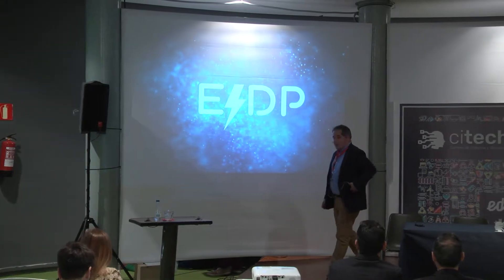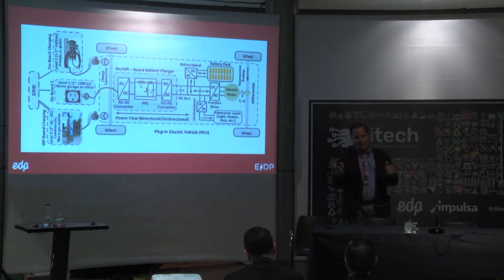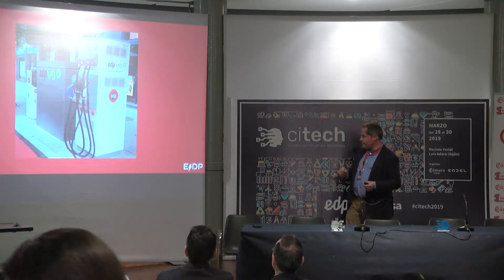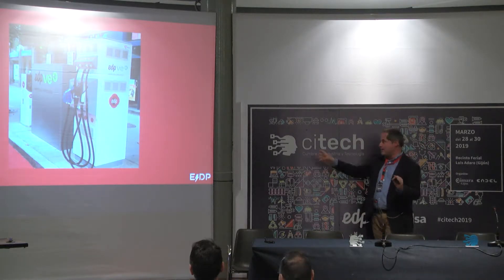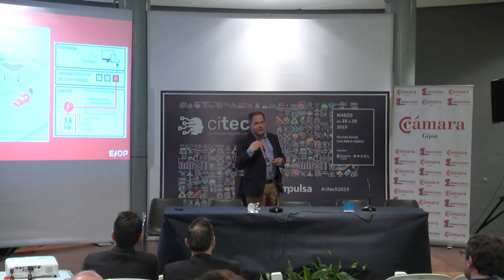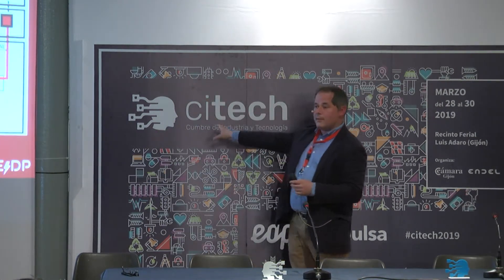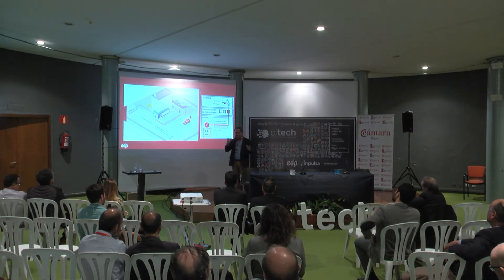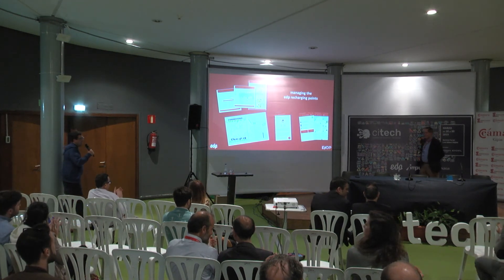CITECH Sostenibilidad. EDP-Movilidad Eléctrica Sostenible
Movilidad eléctrica sostenible con Javier Izquierdo, Director de Movilidad Sostenible en EDP